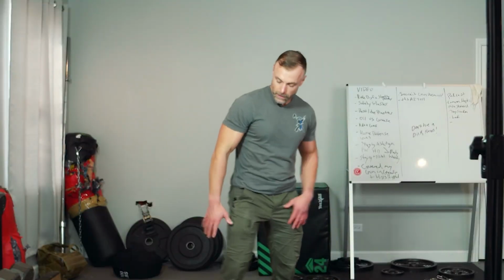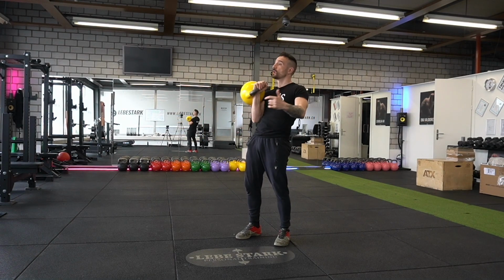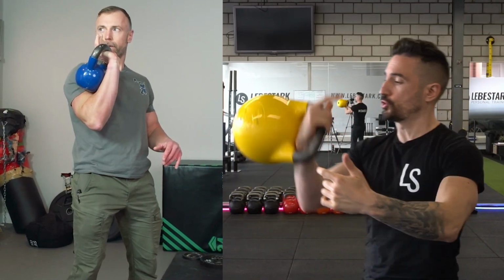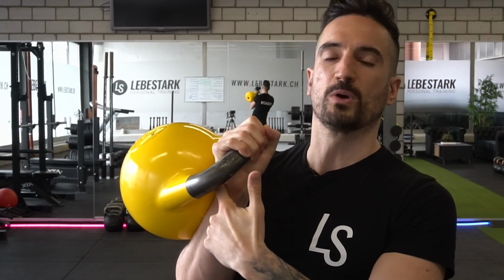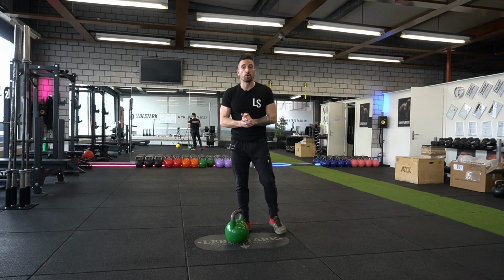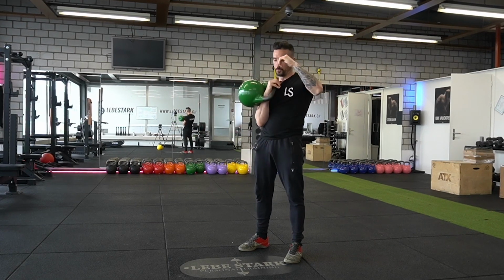MEN OVER 40 | STOP Making This BIG Mistake In Your Kettlebell Clean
In this video, we'll be discussing the biggest mistake people make when performing the kettlebell clean exercise. The kettlebell clean is a popular movement that targets the hips, glutes, and upper body, but many people often perform it incorrectly, leading to injury or inefficiency in their workout.

We're going to encounter a common mistake people make, such as not properly inserting your hand inside the window of the kettlebells. We'll also show you how to correct these mistakes and perform the kettlebell clean safely and effectively.